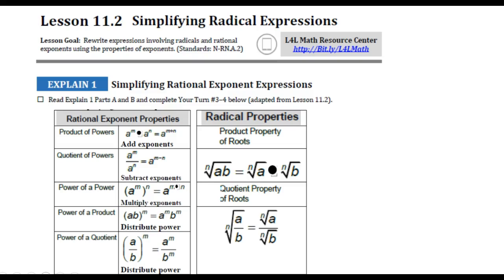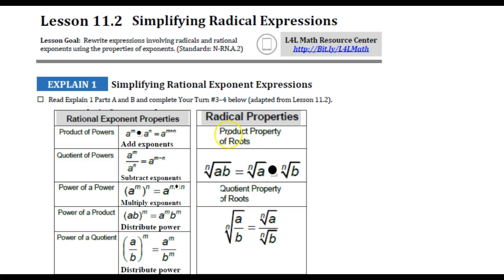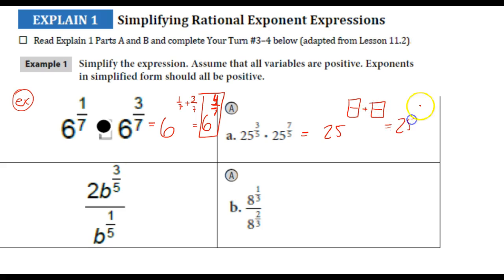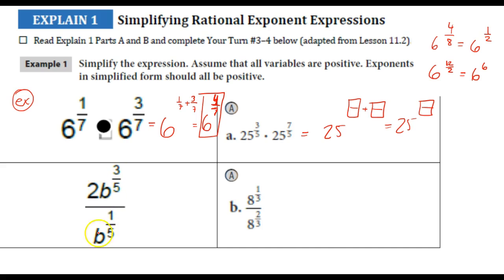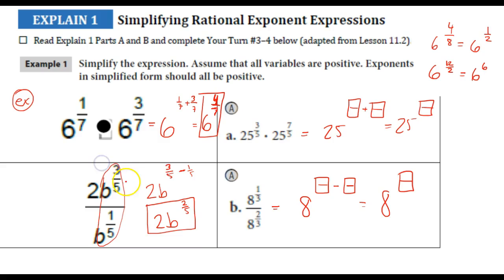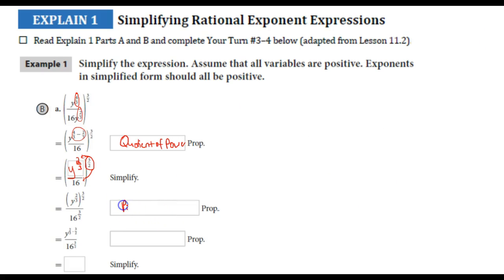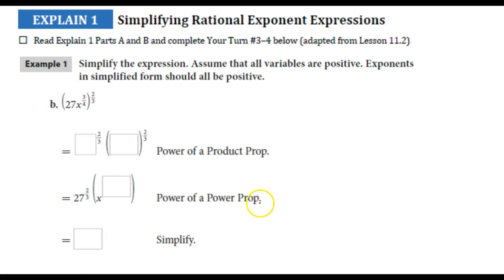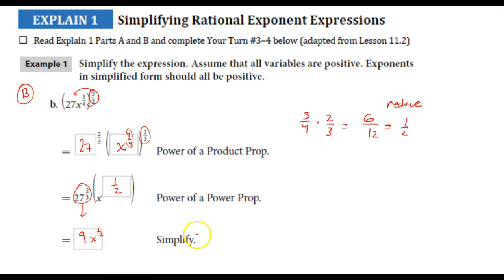11.2 Explain 1